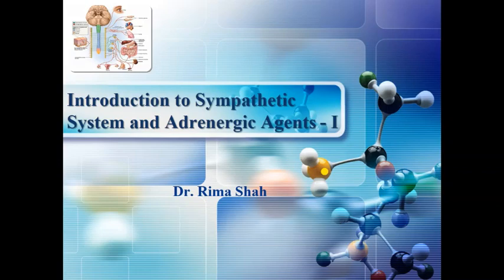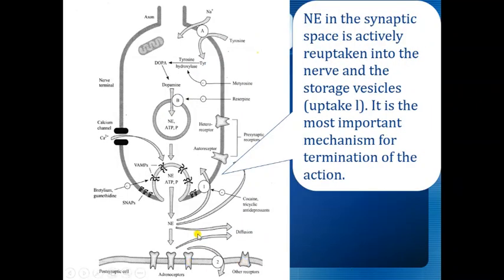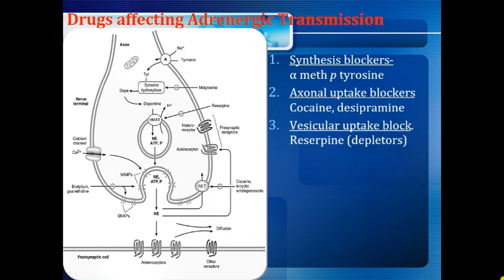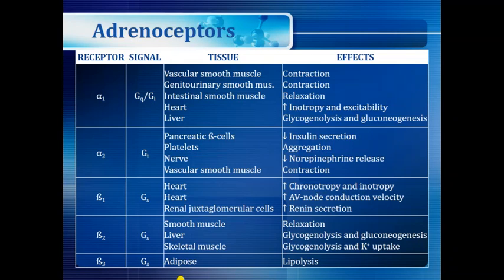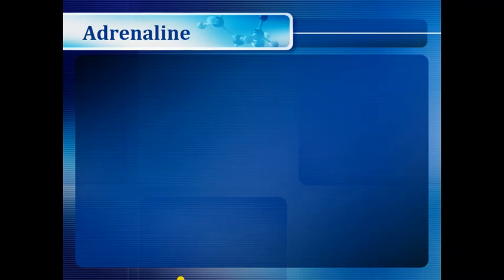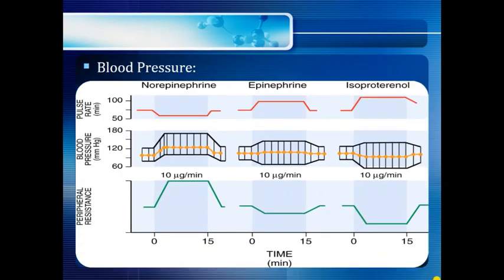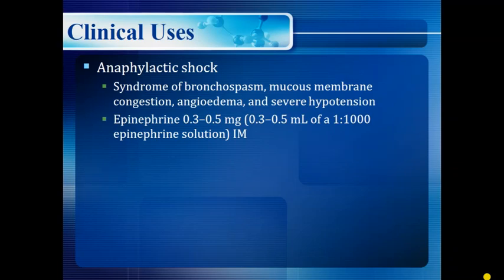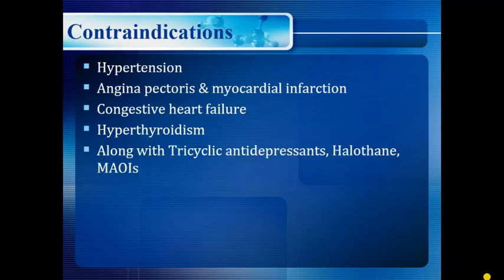Introduction to sympathetic system and Adrenergic Drugs -1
This video describes basics of sympathetic system, neurotransmission in sympathetic system and drugs affecting it.
It also involves pharmacology of adrenaline  - prototype of adrenergic system.